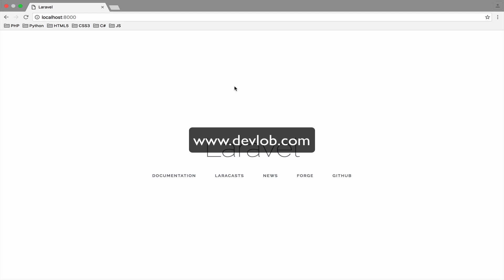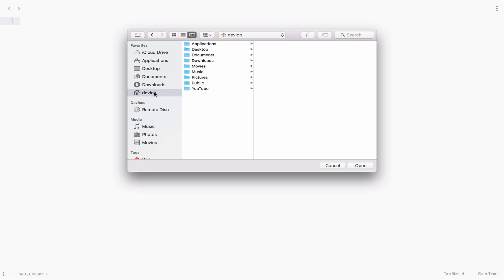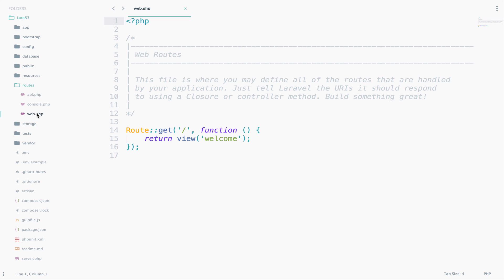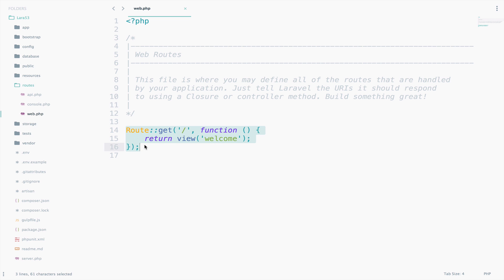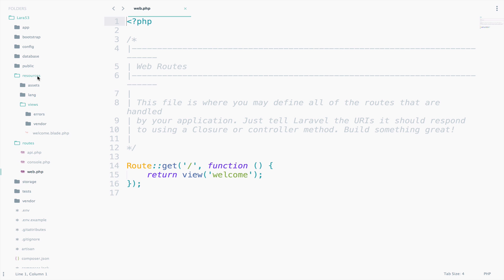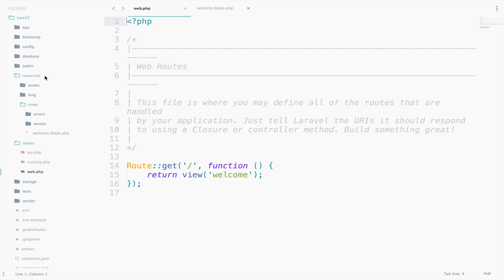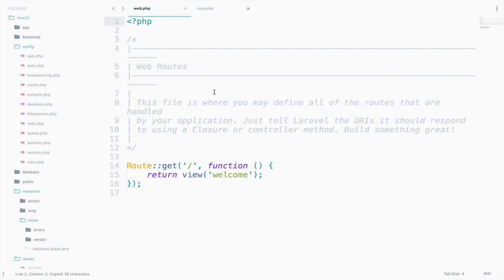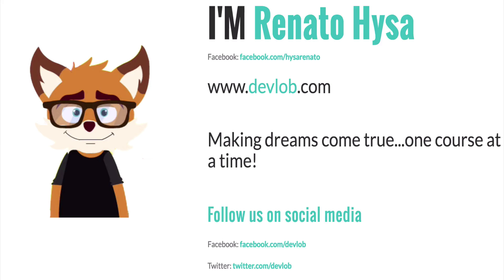Laravel 5.3 tutorials #5 The welcome page